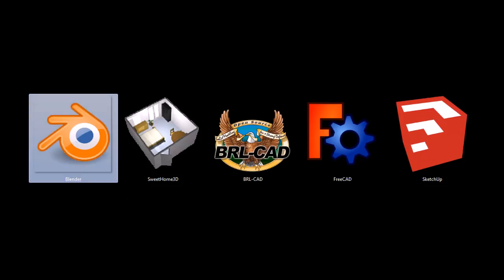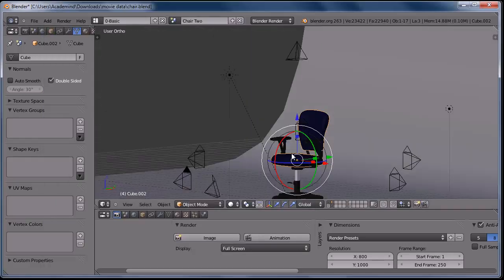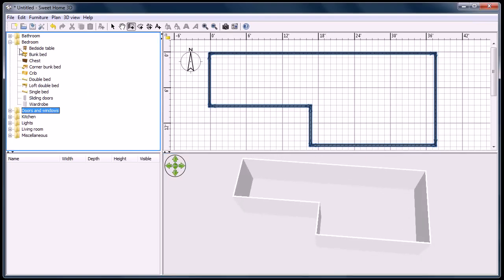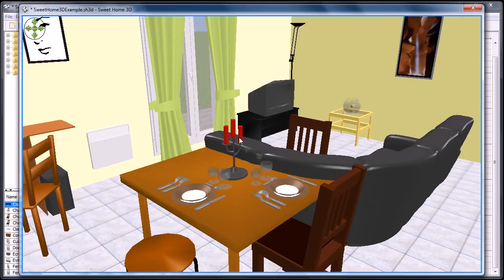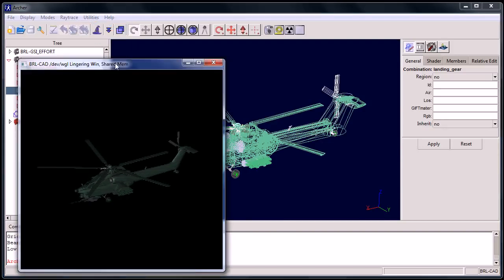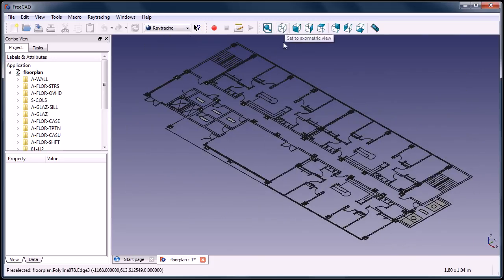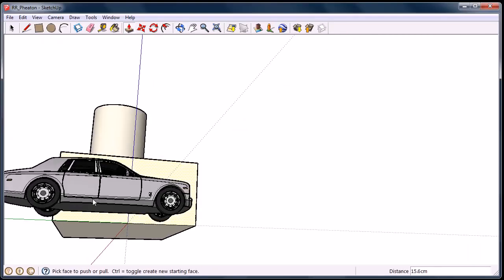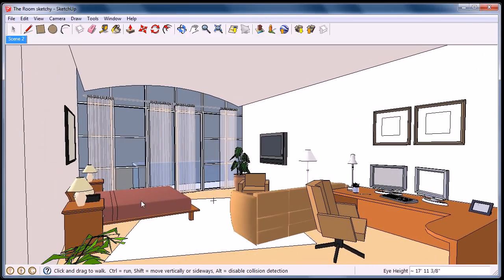Best 3D Design and Animation Software (Open Source / Free)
You can find download links and more information at:

Here are some of the best, free 3D design programs available

Blender - 3D Art Creation and Animation, similar to 3DS or Maya
Sweet Home 3D - Home layout and interior design tool
BRL CAD - CAD and solid modeling program, 2D/3D
Free CAD - Simple CAD prgram, 2D/3D
SketchUp - 3D solid modeling, easy to use